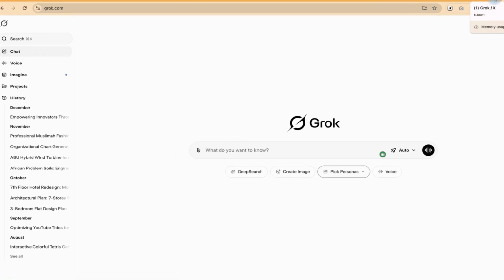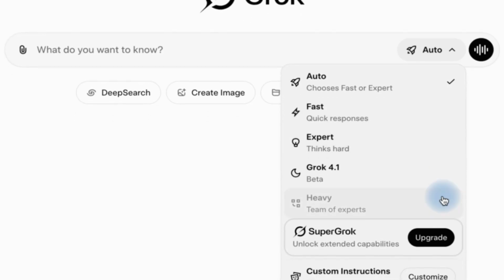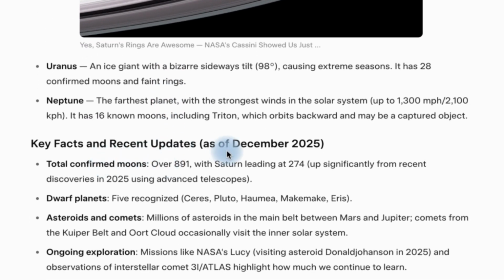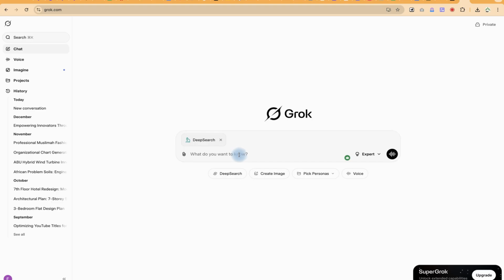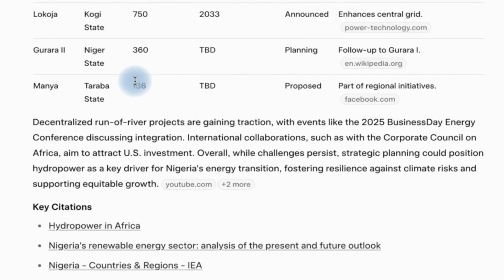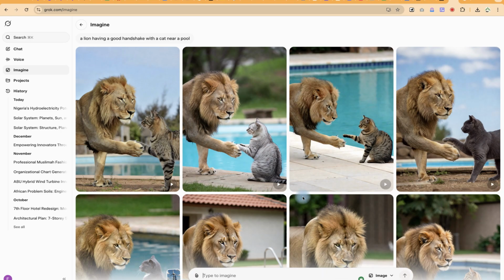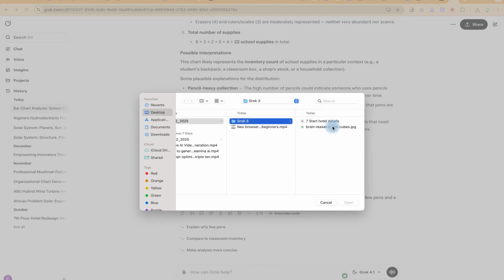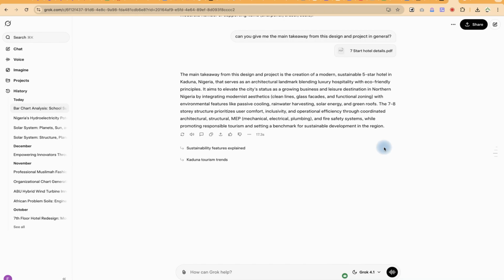Grok 3 Tutorial | How to Use Grok 3 for FREE (Full Guide)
In this video, you’ll learn how to use Grok 3 for free and explore its powerful AI features step by step. Grok 3 is an advanced AI model designed for research, writing, data analysis, reasoning, and real-time information tasks. This full tutorial shows you how to access Grok 3, navigate the interface, and use it effectively for productivity, content creation, and problem-solving. Whether you’re a student, researcher, or content creator, this guide will help you get the most out of Grok 3 without paying.